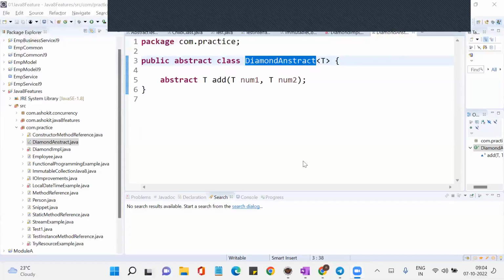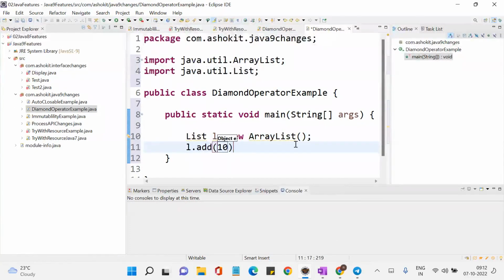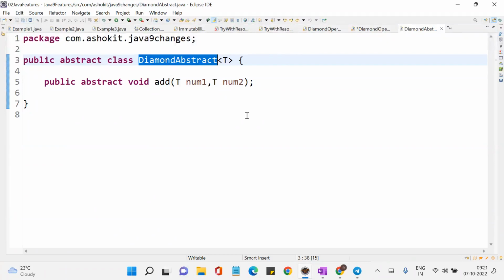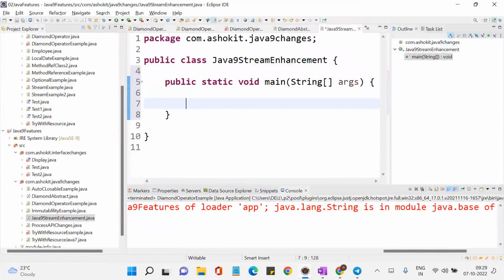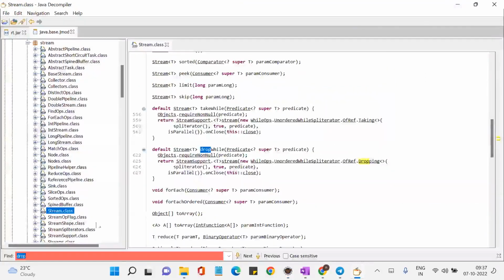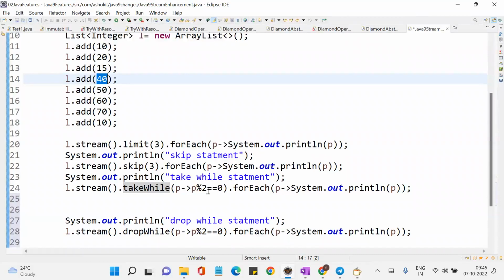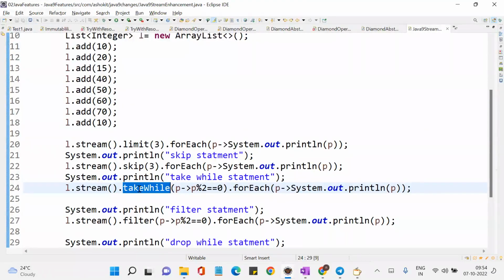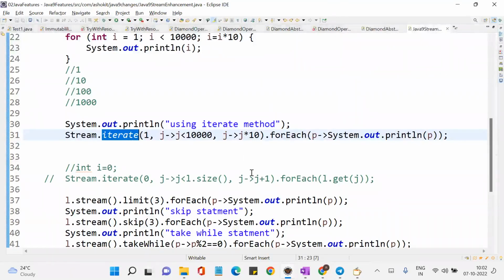Java New Features 18